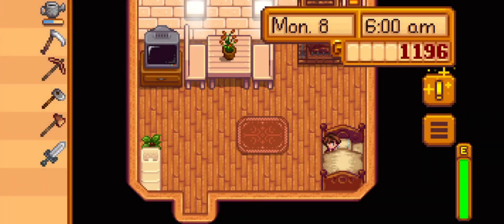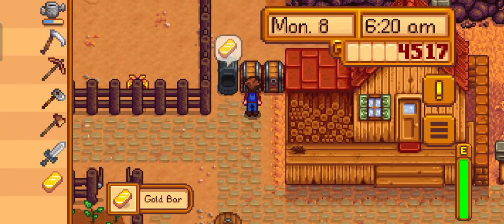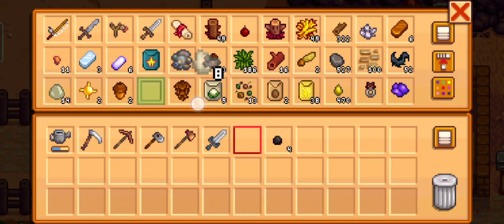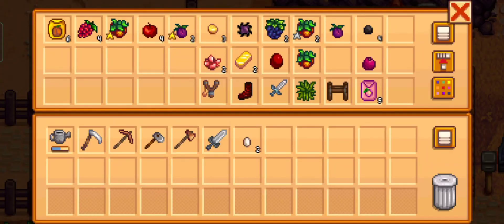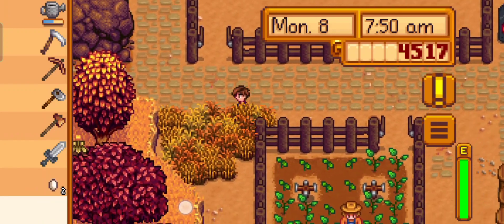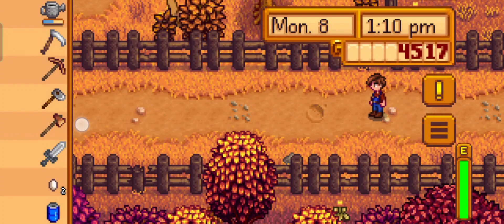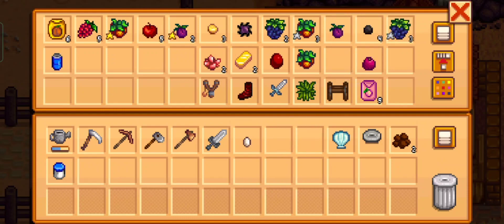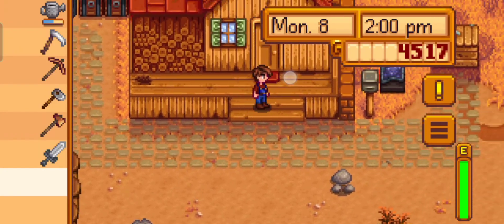Mobile Stardew Valley Fall 1 Day 8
Bad luck again. Give me sprinklers!